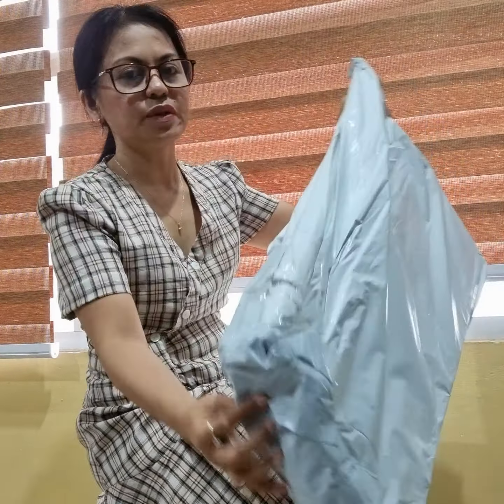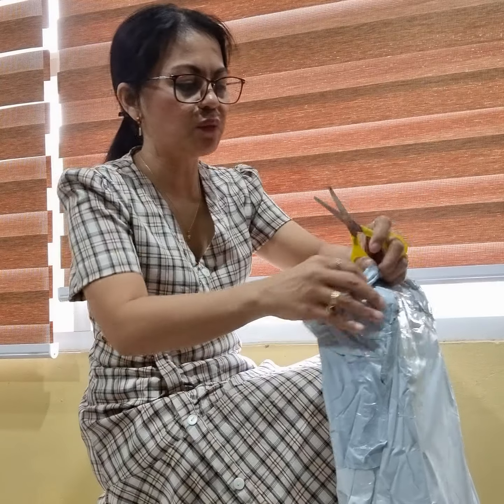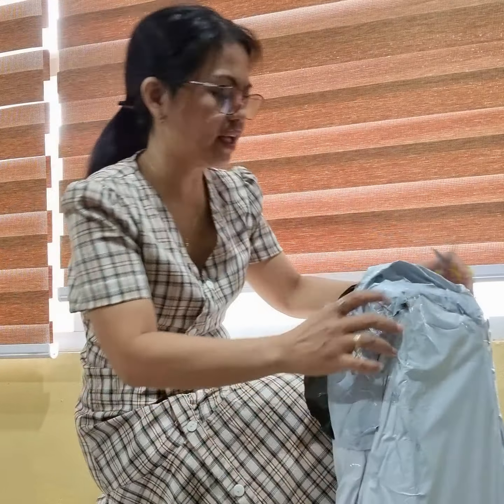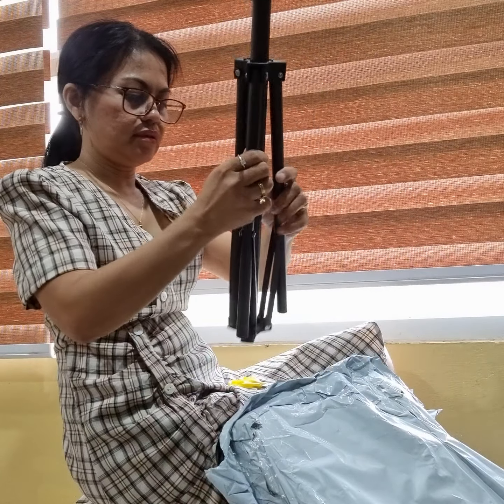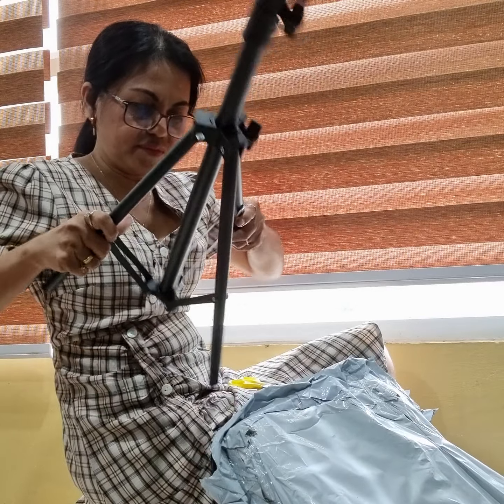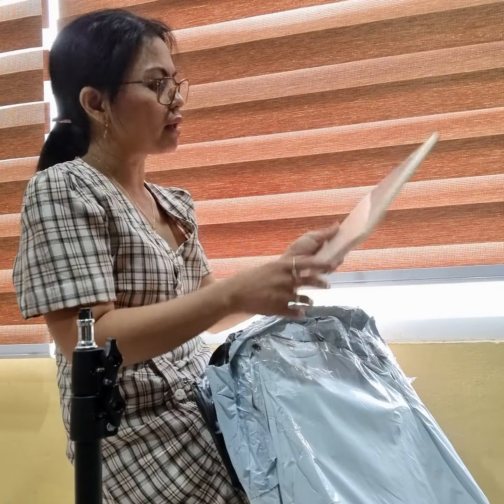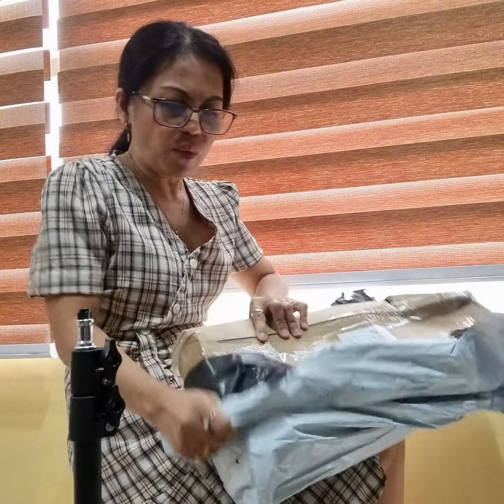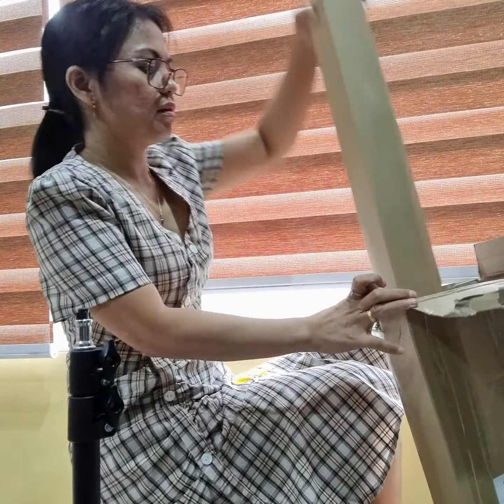What's inside my second parcel of the day?